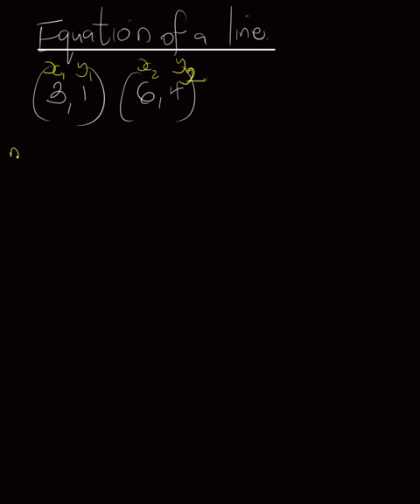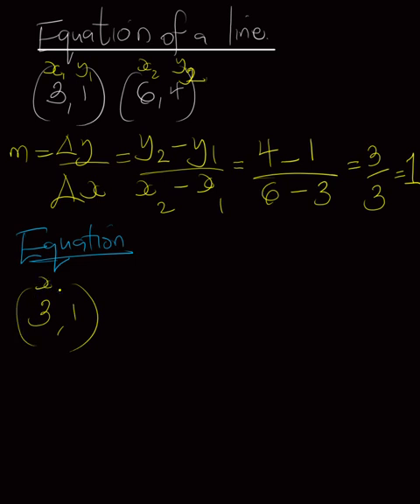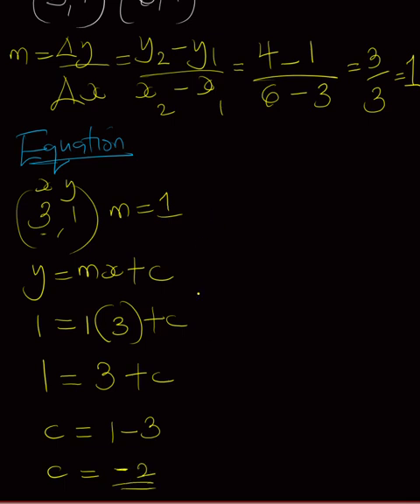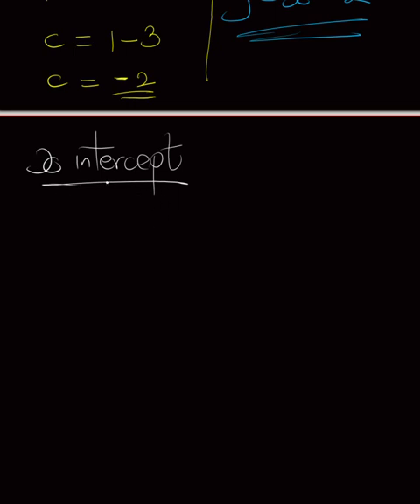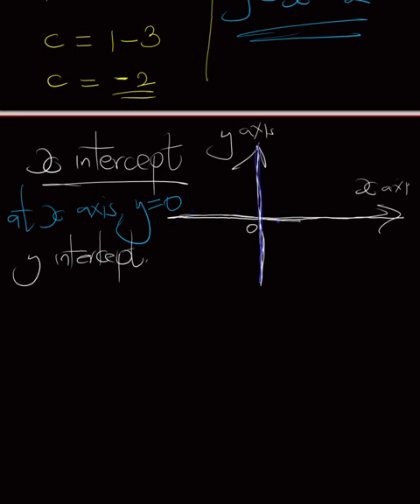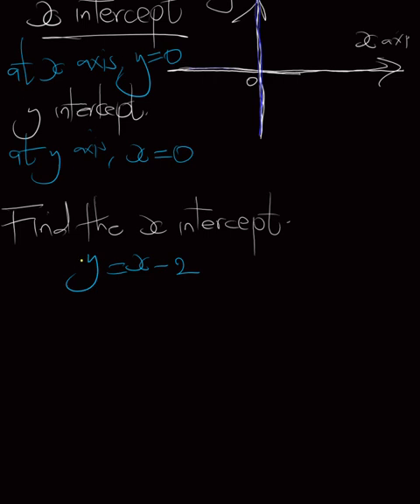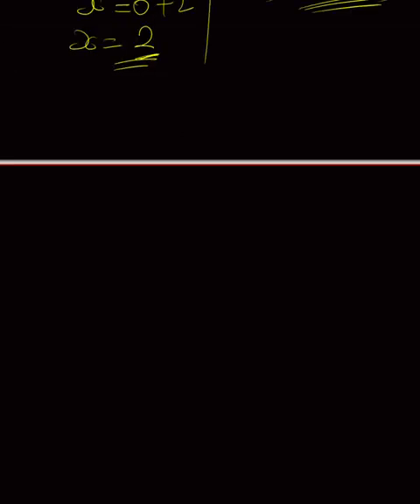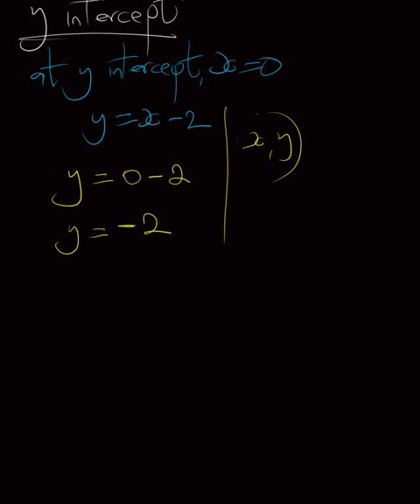Equation of line, gradient ,X-intercept and X-intercept explained